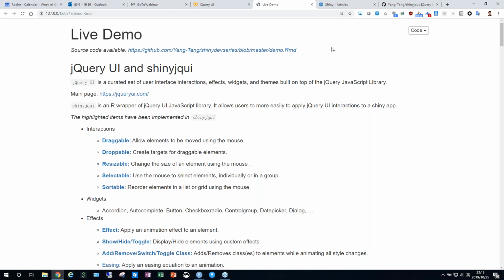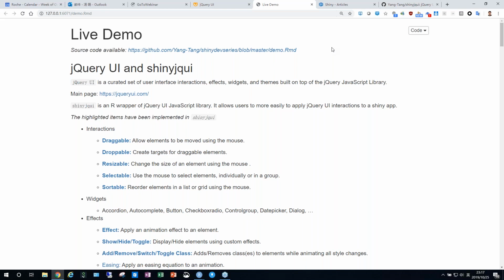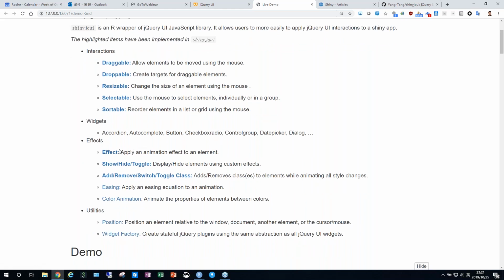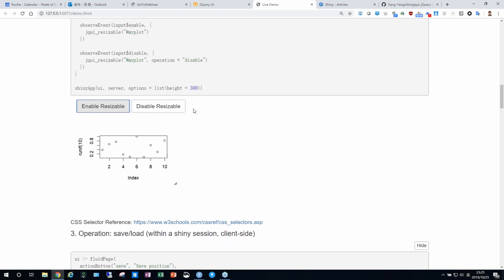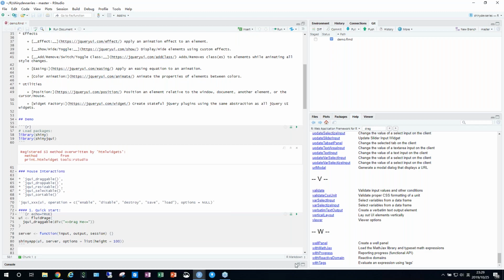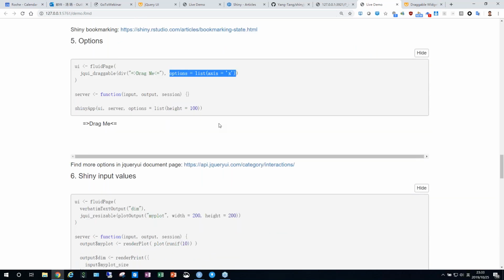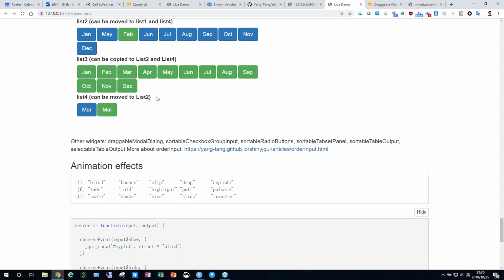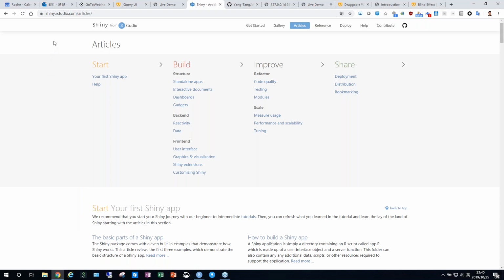Episode 6: shinyjqui and advanced UI with Yang Tang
In this webinar originally broadcast live in partnership with RStudio Community, Yang Tang joins Eric and Curtis to discuss his journey with learning R and shares his motivation for creating the powerful {shinyjqui} package that unlocks the power of JQuery for Shiny.  Enjoy a comprehensive demonstration of the package features in this webinar.